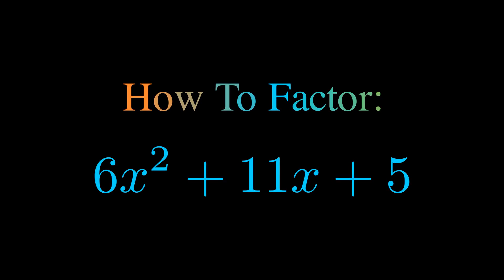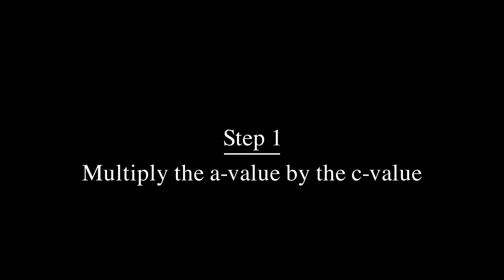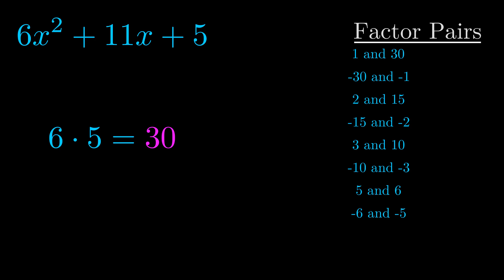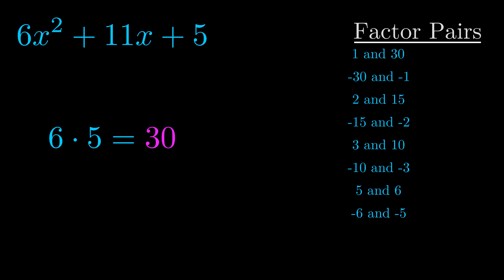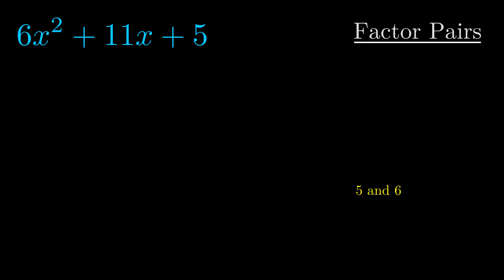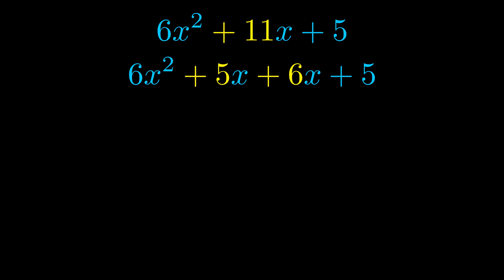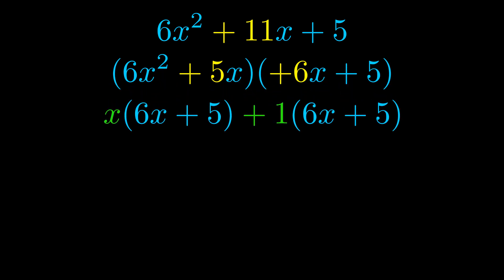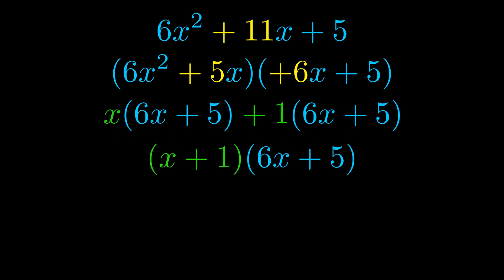Factor 6x^2 + 11x + 5